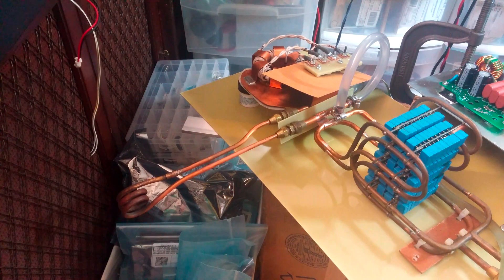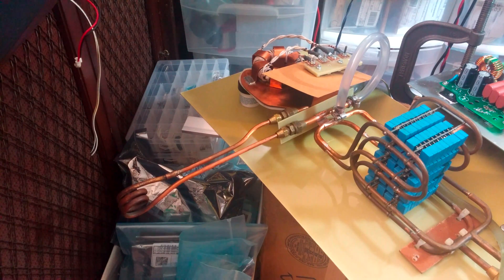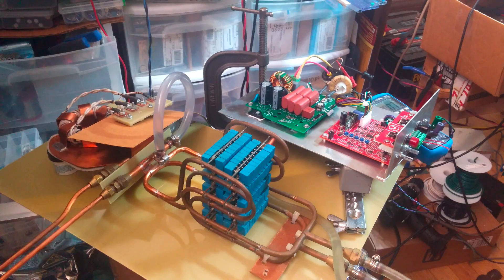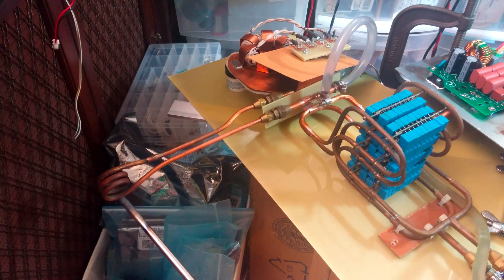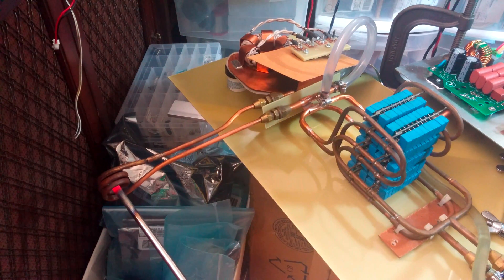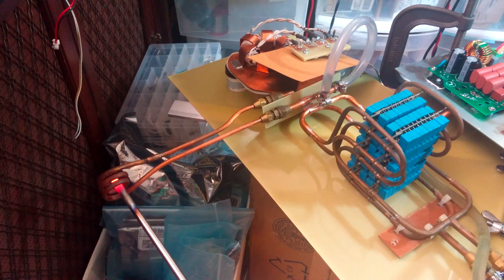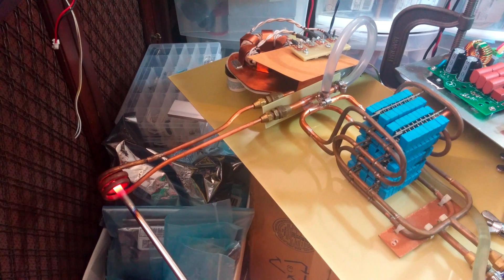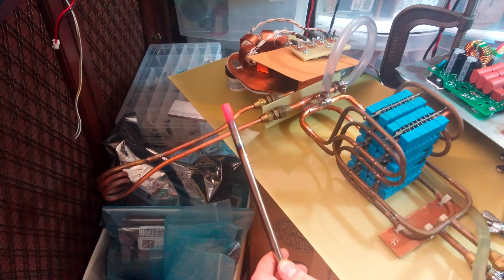1kW Induction Heater - new, revisited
A new version of pretty much my same old tech.  The new transformer design has much lower leakage inductance, allowing more power density -- smaller coils.  The rod is heated well beyond Curie temperature, taking about a minute and drawing close to 1.5kW from a 120V AC line.